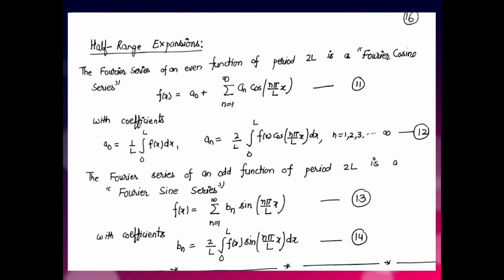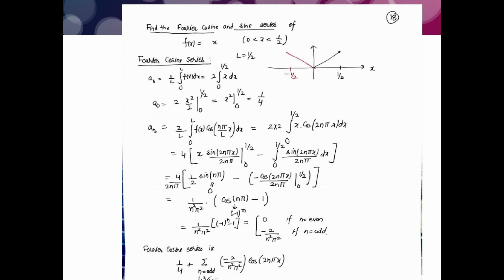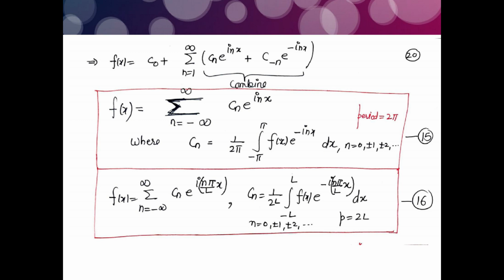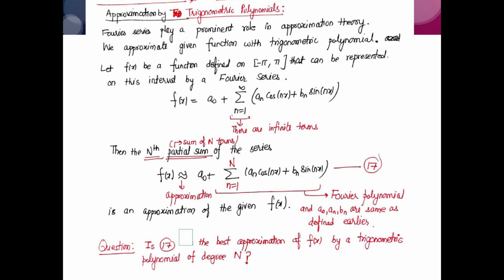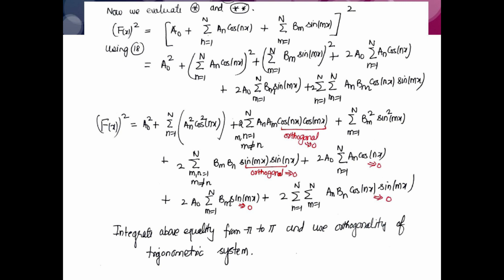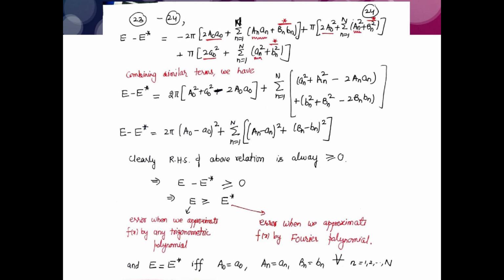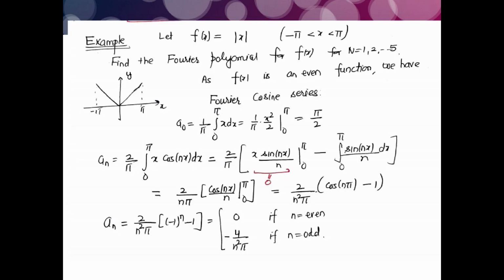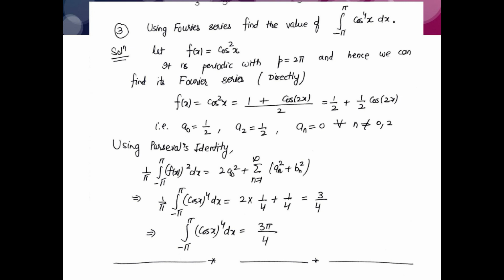Fourier Series and Transforms (Lecture 2) - Theory & Numerical Problems - Engineering Mathematics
Description

A video Lecture for Engineering Students, Undergraduate Students and Post Graduate Students. It includes theory of Fourier Series and Fourier Transforms with special emphasis on related numerical problems.
For any suggestions, comments and doubts, please write in the comments section below.